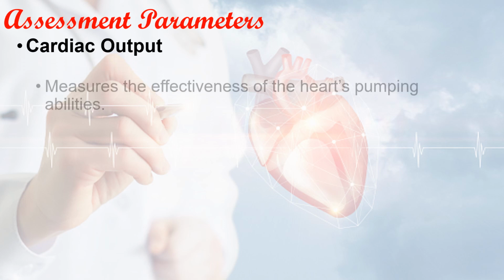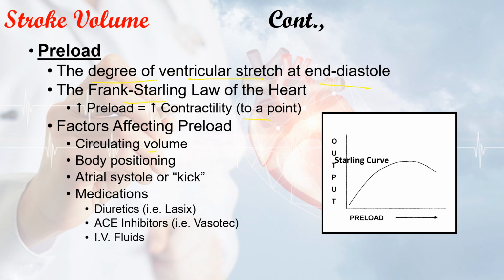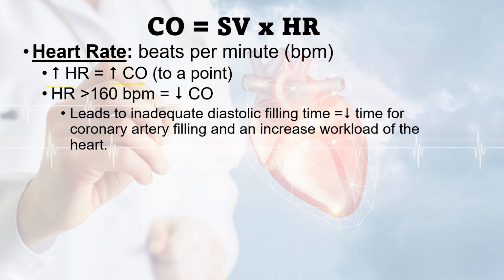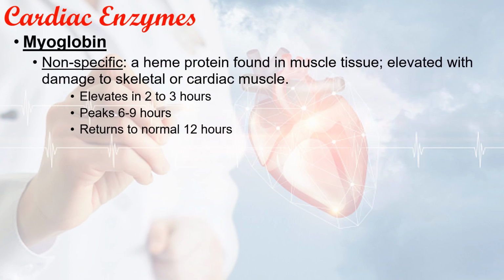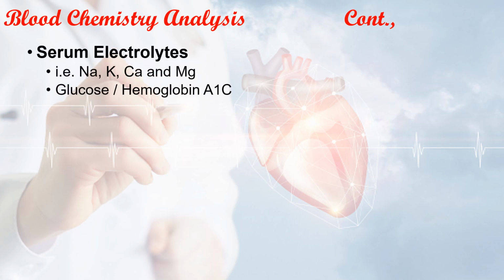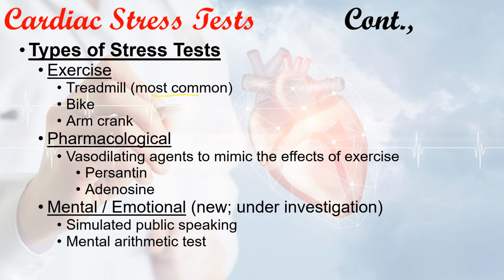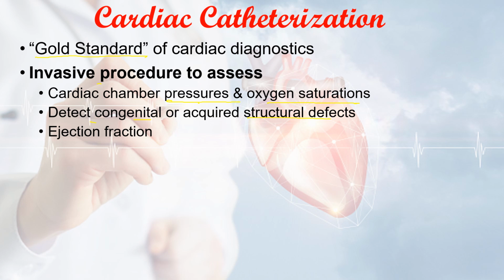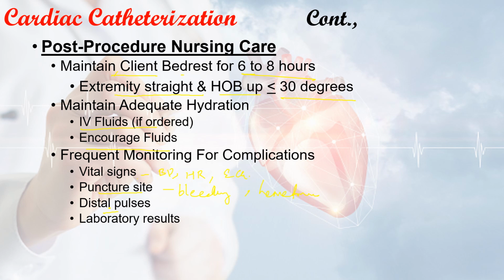CARDIAC DIAGNOSTIC MEASURES- CARDIOVASCULAR SYSTEM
Explain about Cardiac markers, ECG, STRESS TEST, ECHO, CARDIAC CATHETERIZATION including Nursing care